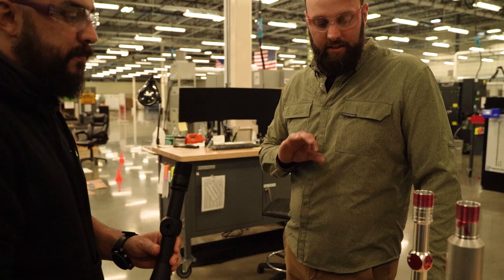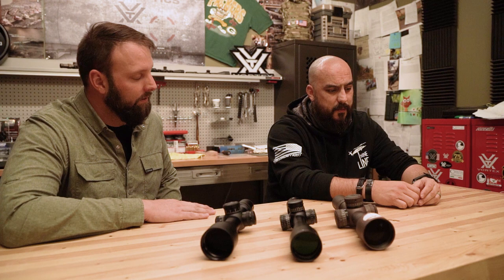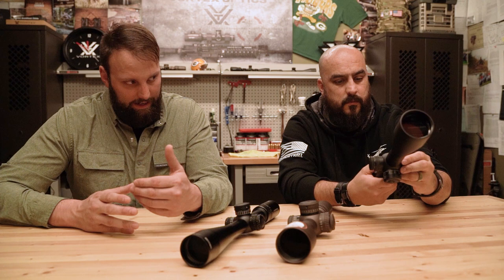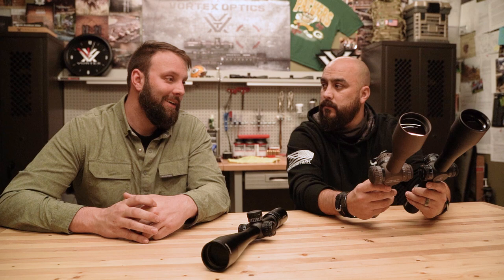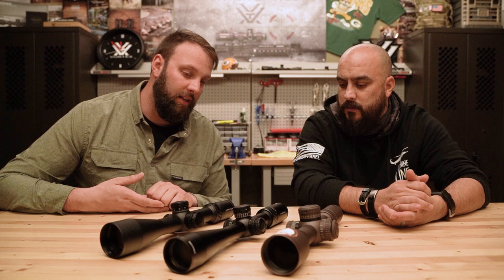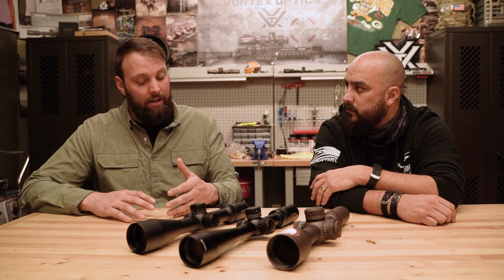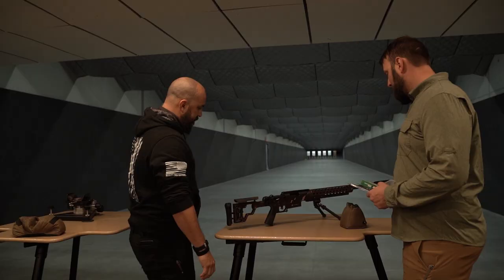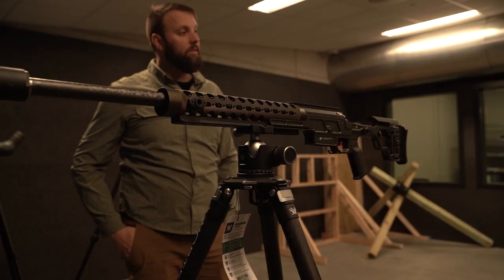Breaking Into Precision Rifle | Part 2: Optic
Picking up where he left off, Dustin Sanchez tackles his next bit of precision rifle gear: the optic.  Check out this new installment as he makes the trip out to our buddies at Vortex to talk all things glass.